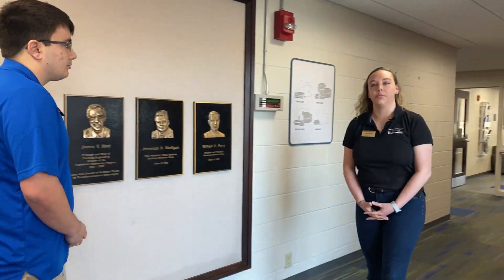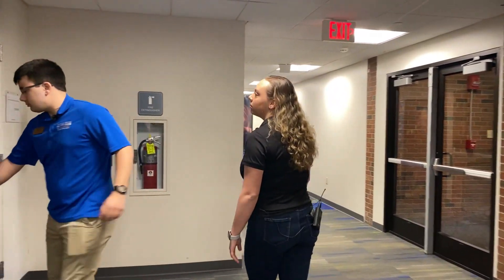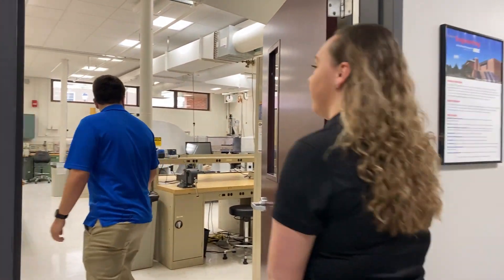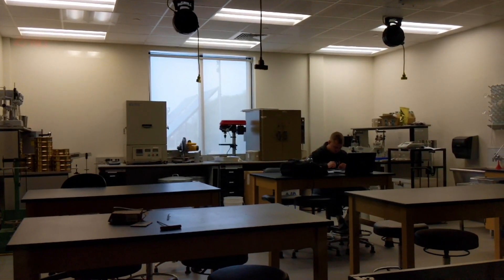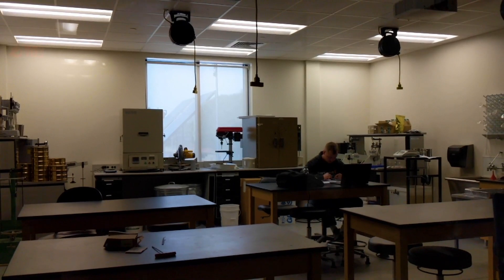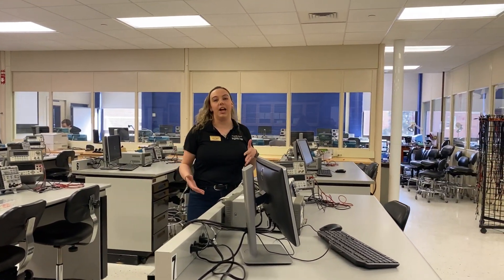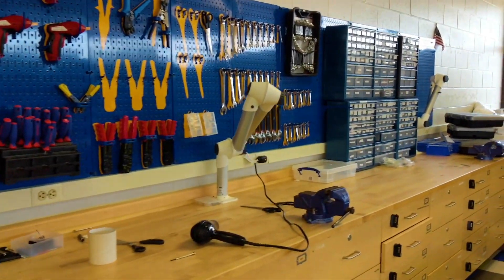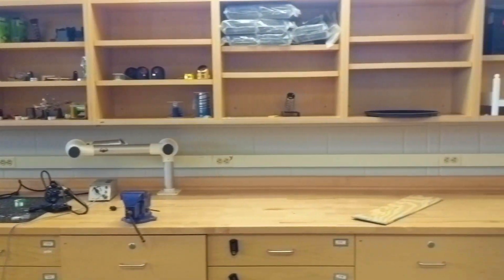WNE Tours: College of Engineering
Jason and Ashley introduce you to Sleith Hall, home to the College of Engineering at Western New England University. From a Biomedical Hospital Suite to an instrumentation lab and unique innovation studio, Sleith Hall is filled with all the equipment and work spaces budding engineers need to design their newest innovations.